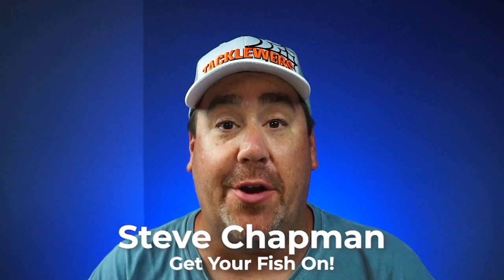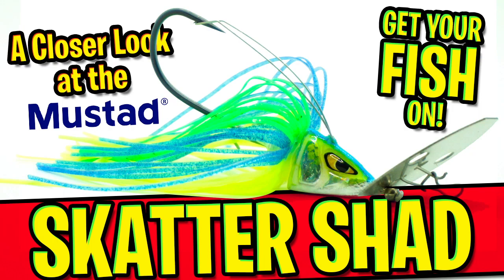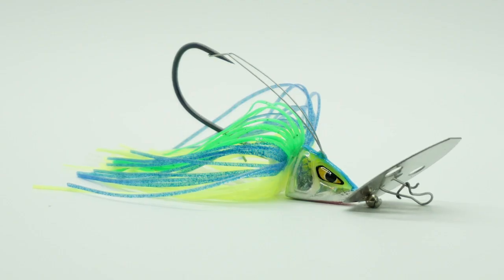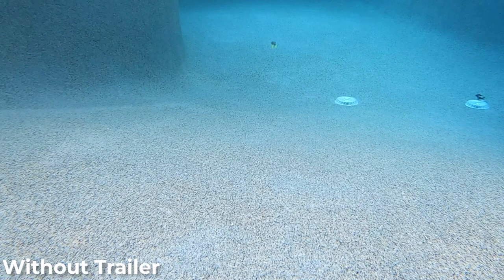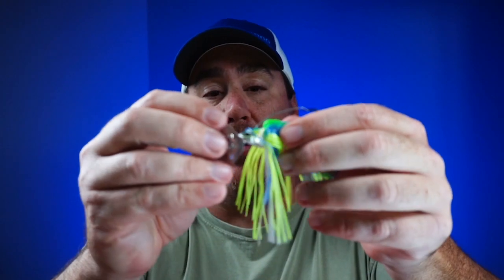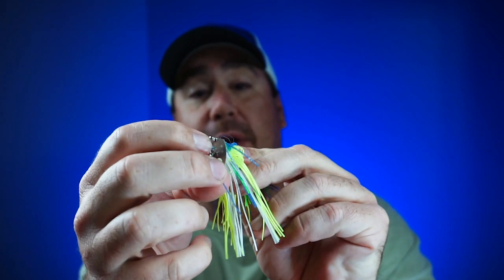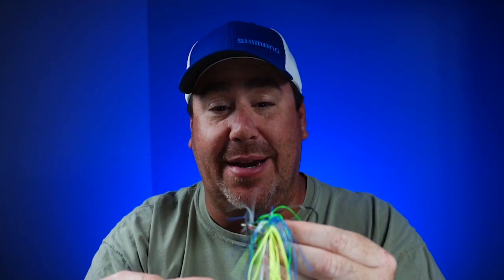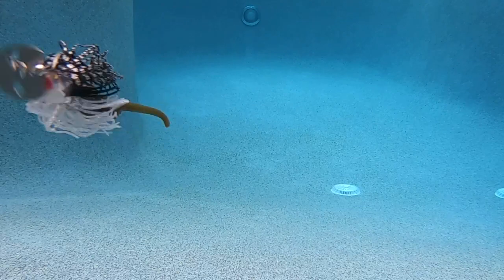Closer Look at the NEW Mustad Skatter Shad BLADED JIG - Tackle Review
Take an in-depth look at Mustad''s NEW Skatter Shad Bladed Jig with close up pictures, explanation of the Skatter Shad and underwater footage..  Mustad has finally released their version of a bladed jig, with a full motion blade that circles as the bladed jig is reeled in. With a double trailer keeper, silicone skirts, mean aggressive eyes and body shape, the Mustad Skatter Shad Bladed Jig has many unique features.  But does is compare to the lamborghini of bladed jigs, the Z-Man Jack Hammer.  Watch and find out with Steve Chapman.